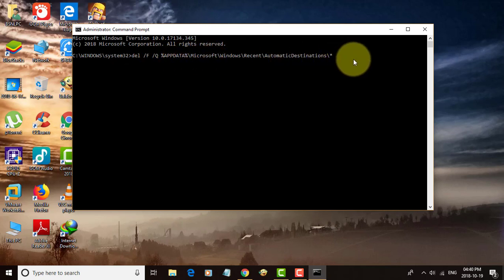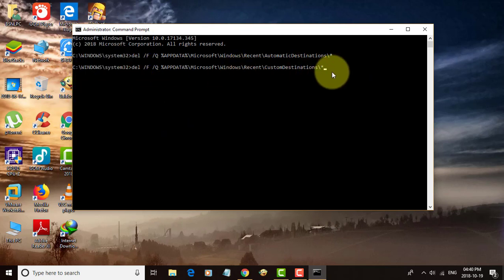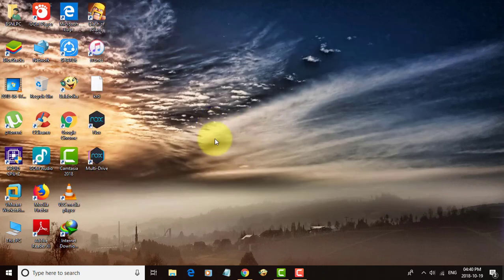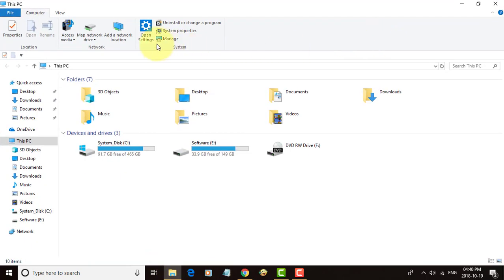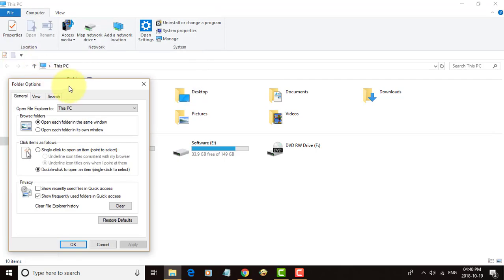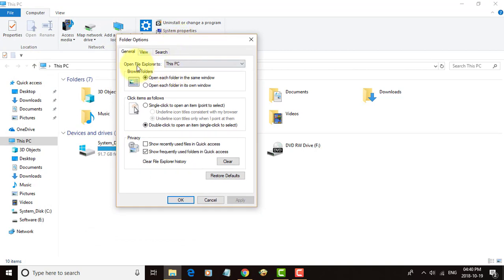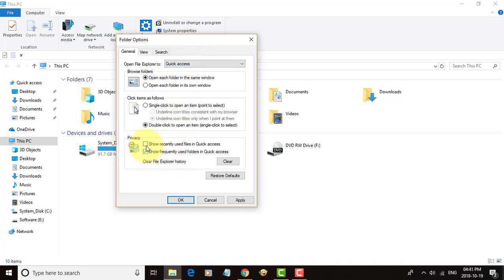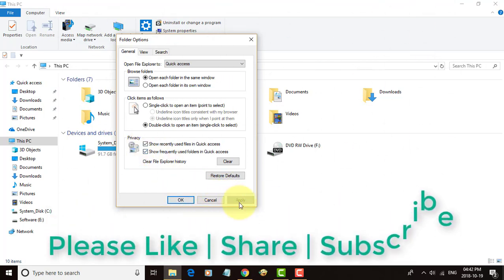Fix Quick Access Not Working on Windows 10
This tutorial helps to Fix Quick Access Not Working on Windows 10
Command 1 : del /F /Q %APPDATA%\Microsoft\Windows\Recent\AutomaticDestinations\*

Command 2 : del /F /Q %APPDATA%\Microsoft\Windows\Recent\CustomDestinations\*